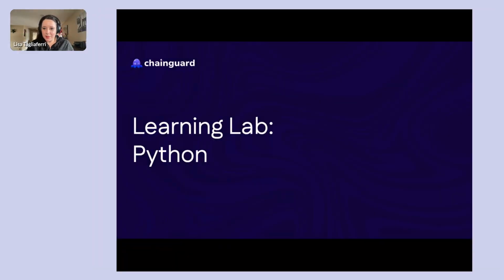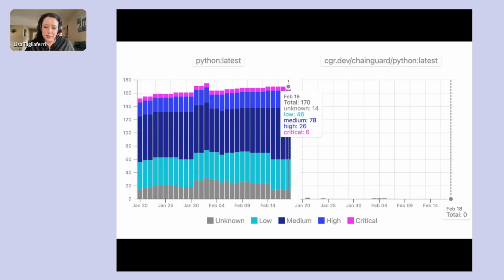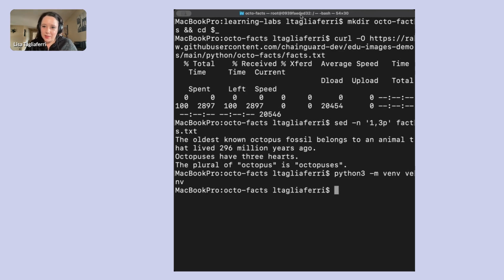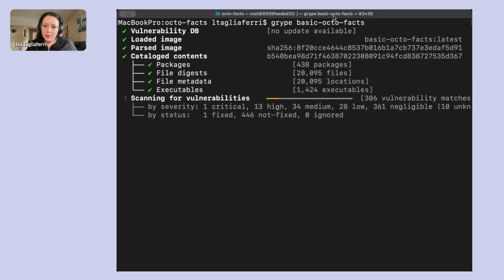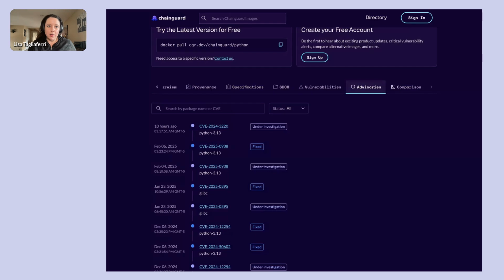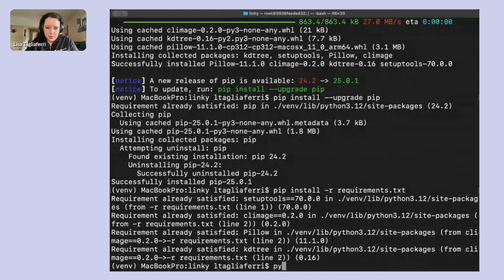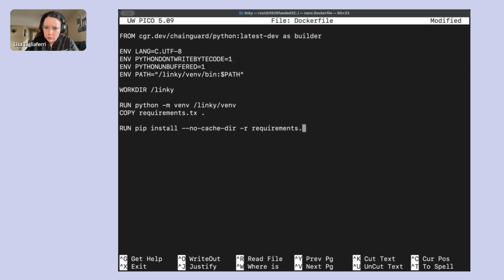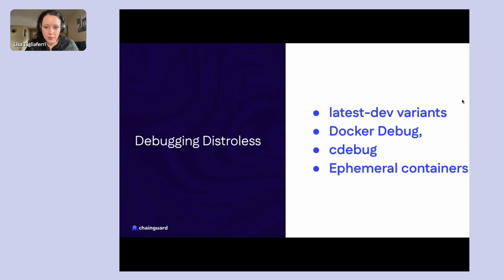Chainguard's Python Image – February 2025 | Chainguard Learning Labs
This video is a recording of a Chainguard Learning Labs livestream that happened on Wednesday, February 19.